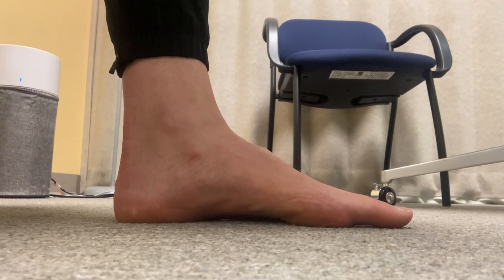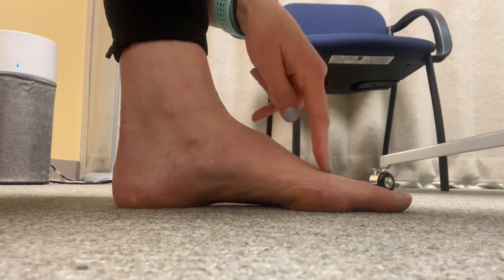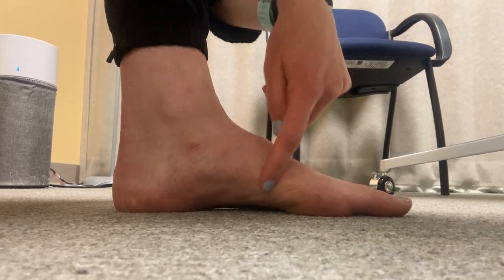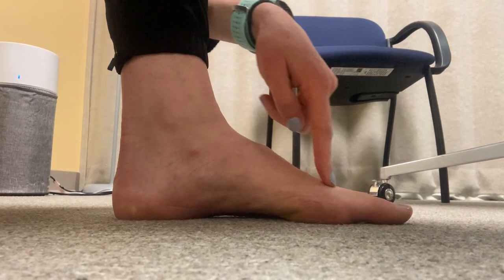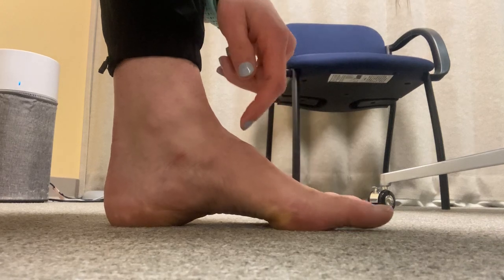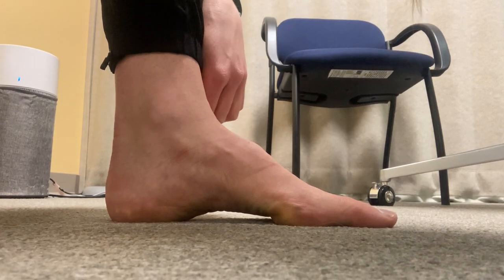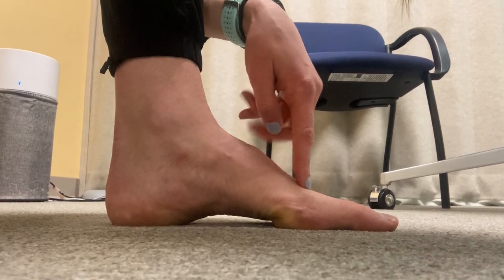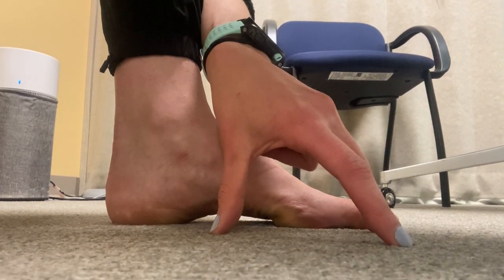Short Foot Exercise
An exercise to strengthen intrinsic muscles of the foot.